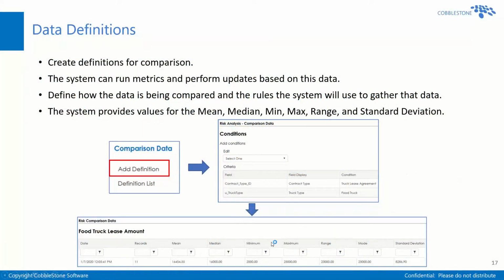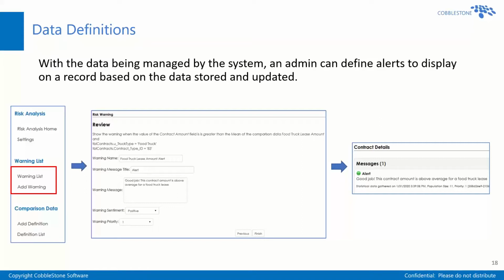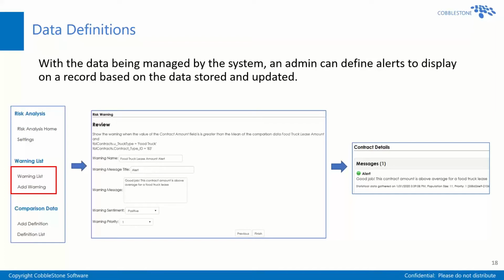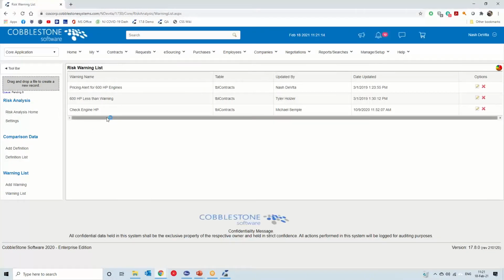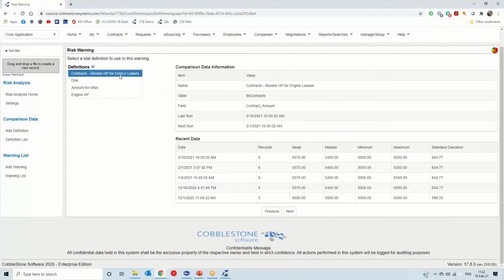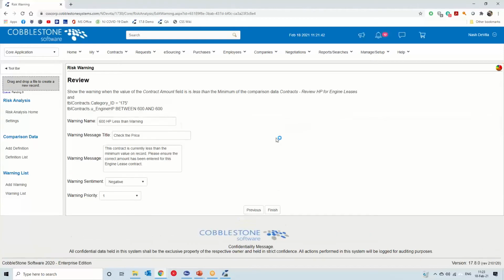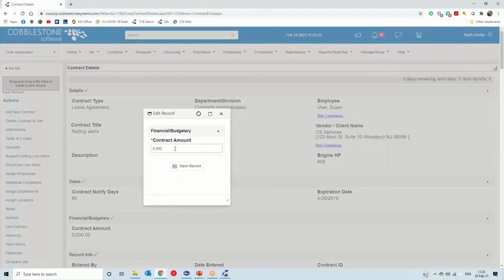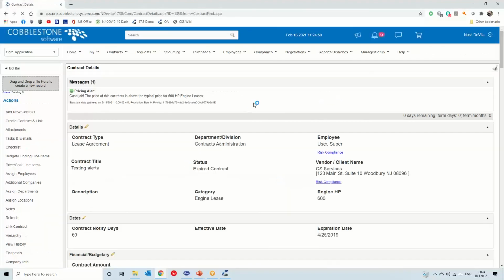System Admin Training 05 - Contract Artificial Intelligence Risk Alerts | CobbleStone Software